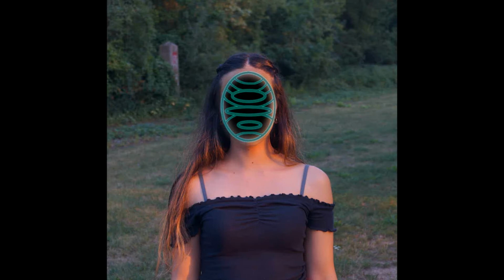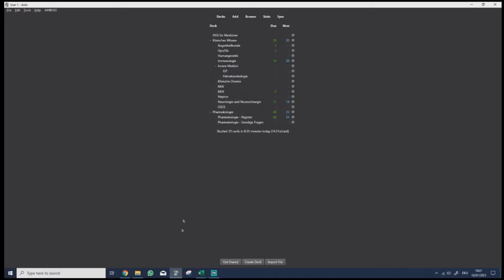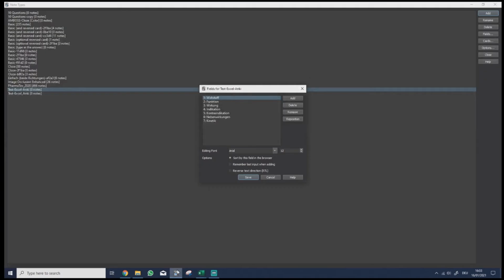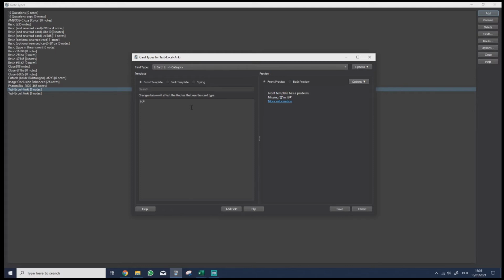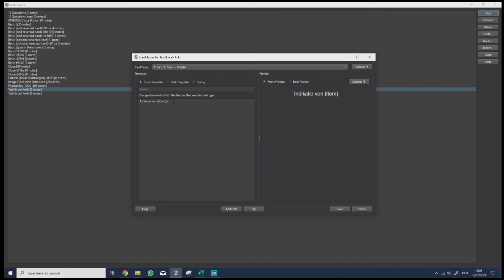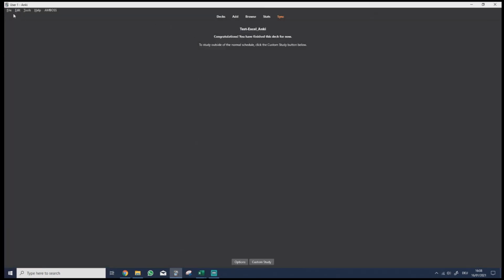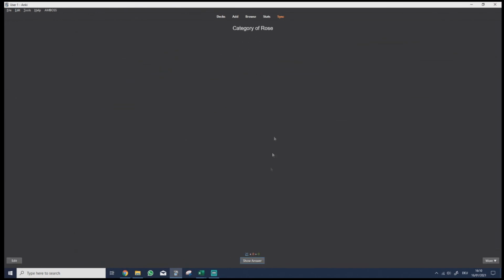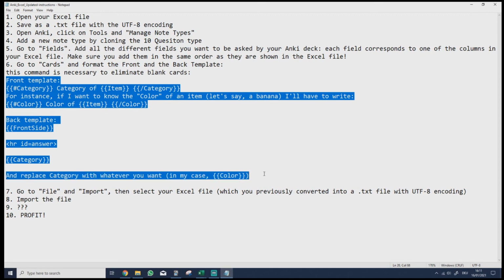How to convert a COMPLEX Excel file into an Anki Deck! - Part II